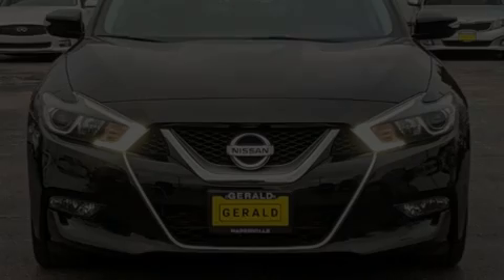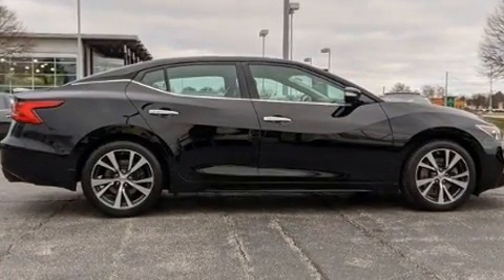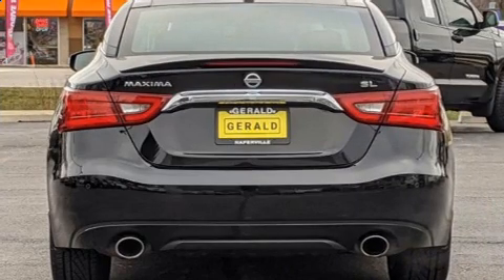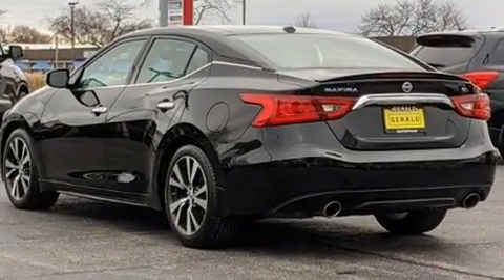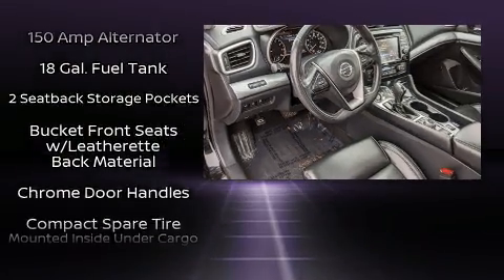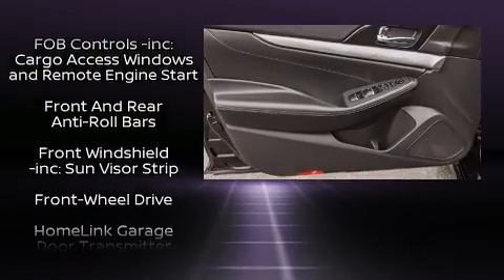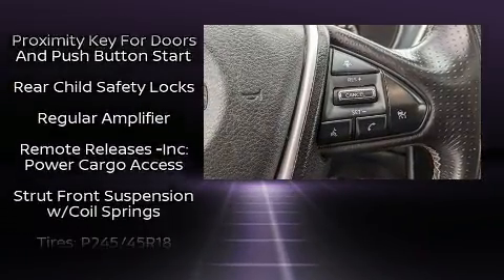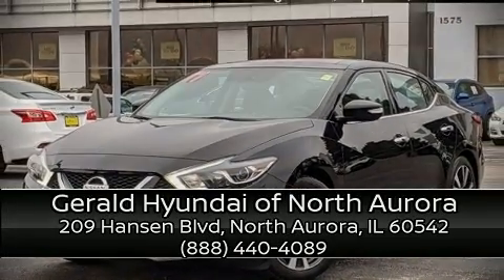2017 Nissan Maxima SL in North Aurora, IL 60542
Introducing the 2017 Nissan Maxima. This 4 door, 5 passenger sedan just recently passed the 60,000 mile mark! It features an automatic transmission, front-wheel drive, and a 3.5 liter 6 cylinder engine. It includes heated seats, front and rear reading lights, variably intermittent wipers, a power seat, a trip computer, power door mirrors and heated door mirrors, remote keyless entry, and 1-touch window functionality. Features such as automatic climate control and leather upholstery prove that economical transportation does not need to be sparsely equipped. For drivers who enjoy the natural environment, a power moon roof allows an infusion of fresh air. Premium sound drives 11 speakers, providing you and your passengers a sensational audio experience. Nissan also prioritized safety and security by including: dual front impact airbags, head curtain airbags, traction control, brake assist, anti-whiplash front head restraints, ignition disabling, and 4 wheel disc brakes with ABS. This car was designed with safety in mind, allowing you to drive with even greater assurance. A Carfax history report provides you peace of mind by detailing information related to past owners and service records. Our knowledgeable sales staff is available to answer any questions that you might have. They'll work with you to find the right vehicle at a price you can afford. We are here to help you.